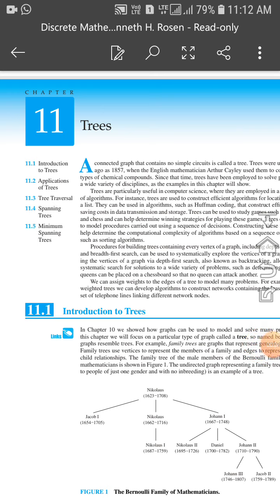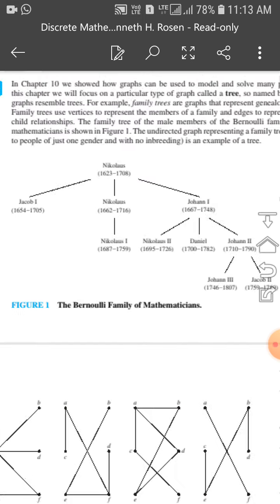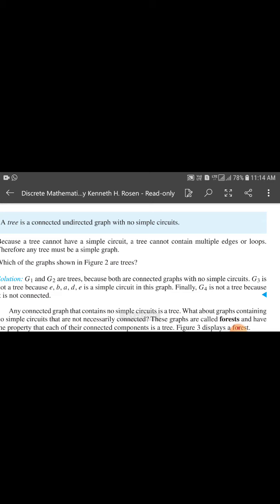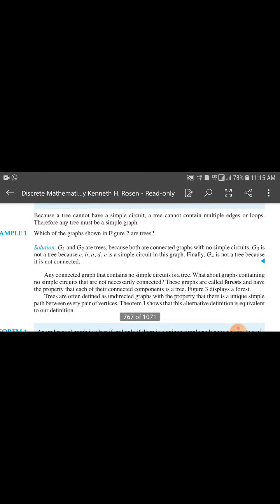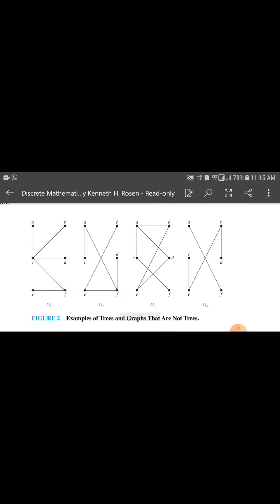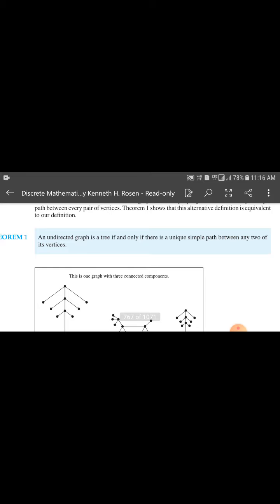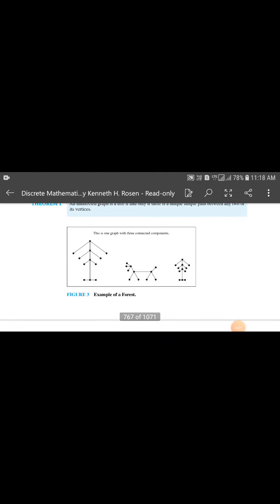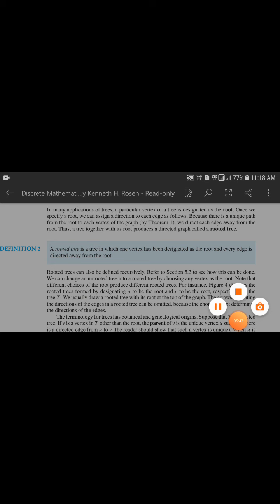TREES LEC1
DEFINITION OF A TREE WITH EXAMPLES